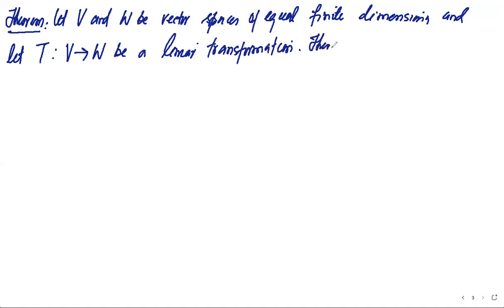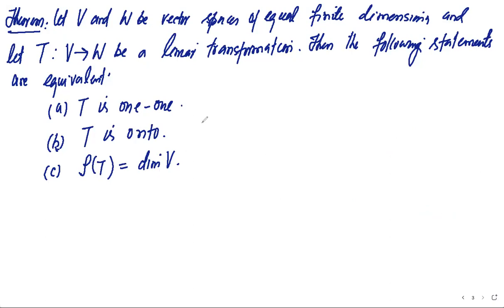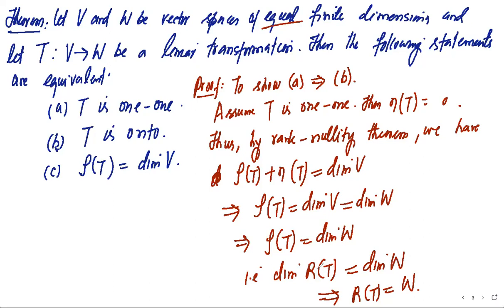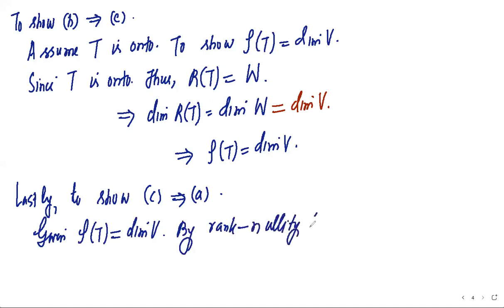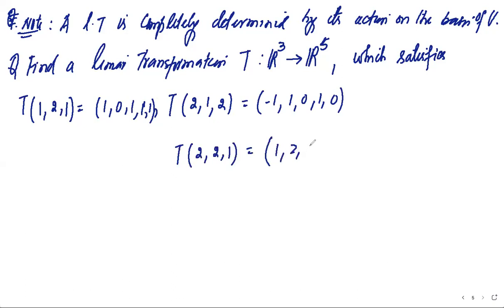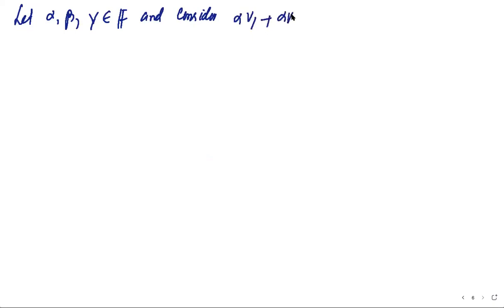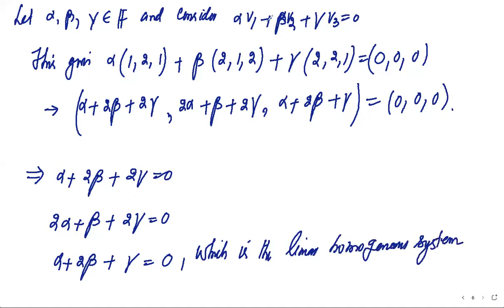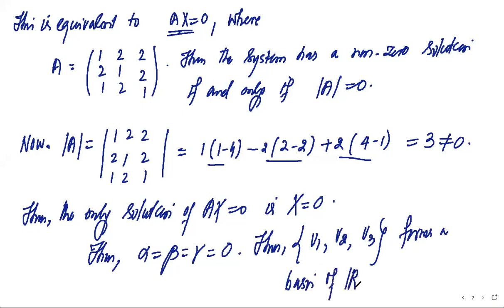Lecture 4: T is one-one iff T is onto for a Linear map between equal finite dimension vector spaces